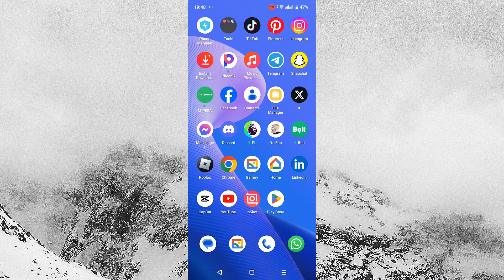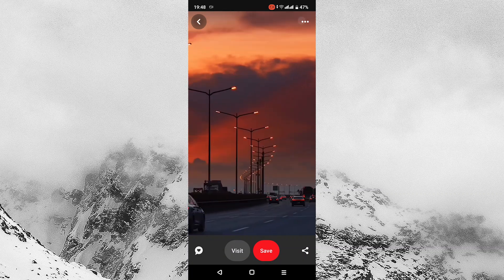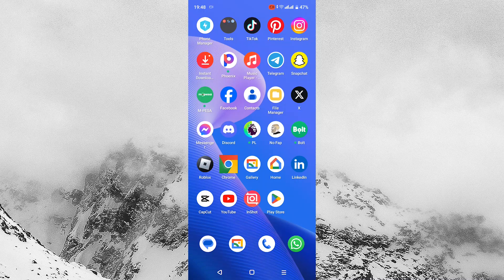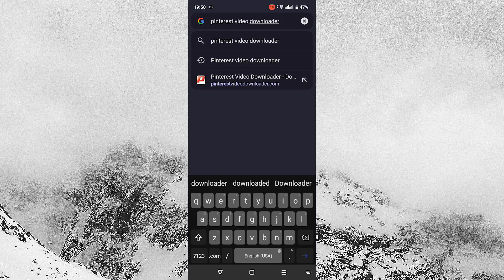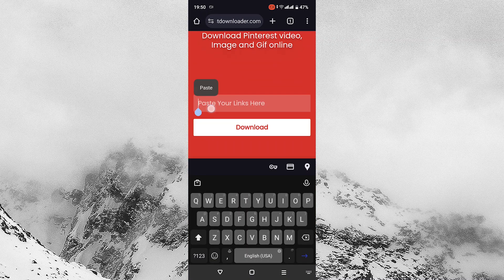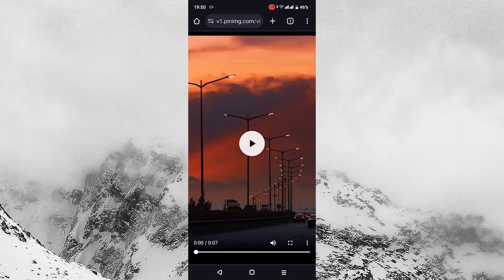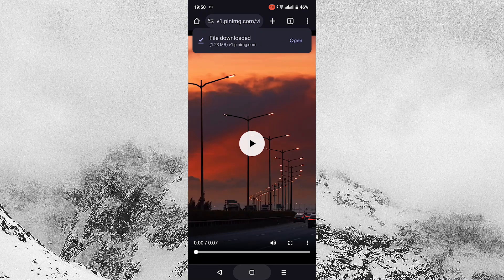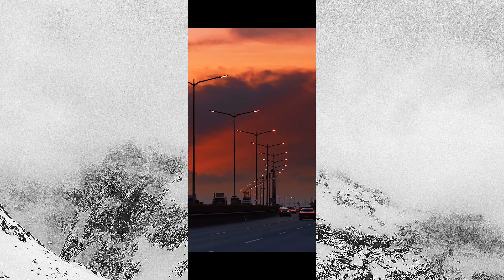How To Download Pinterest Video (2025)